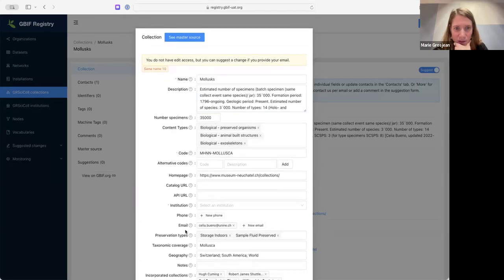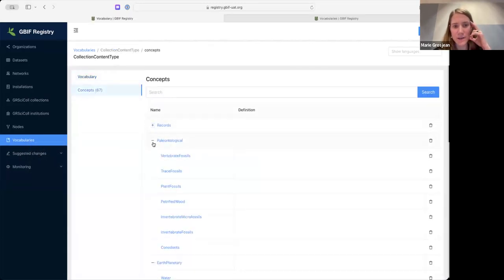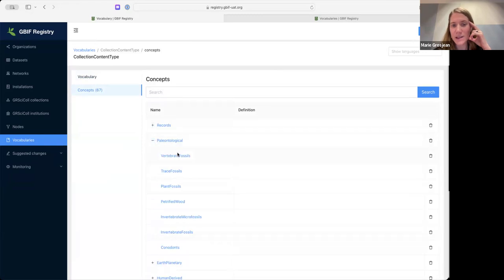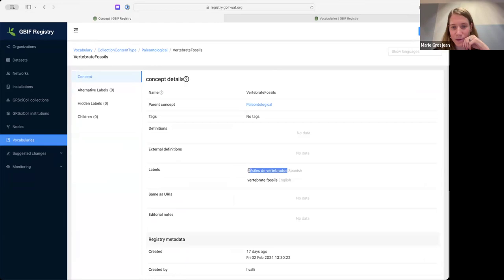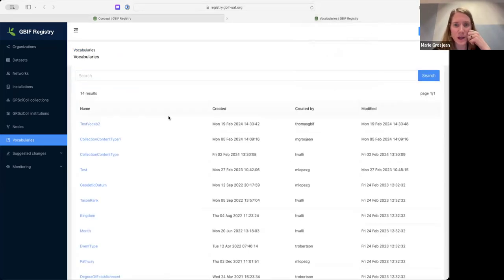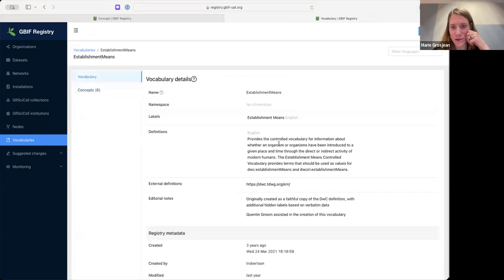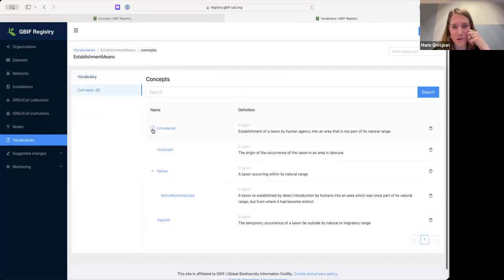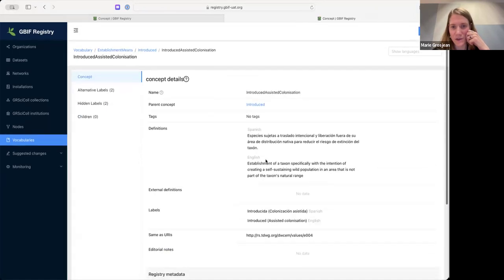2024 Working Sessions - Latimer Core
The Latimer Core (LtC) is a soon-to-be-ratified TDWG standard that supports describing collections above the item level. Authors of the standard will be on-hand to describe the standard and answer questions.
Task Group Conveners: Sharon Grant, Janeen Jones, Kate Webink, Matt Woodburn, Sarah Vincent, Jutta Buschbom. Maarten Trekels, Quentin Groom.